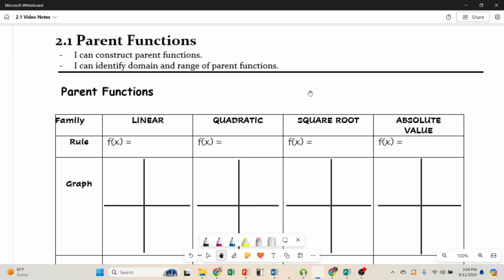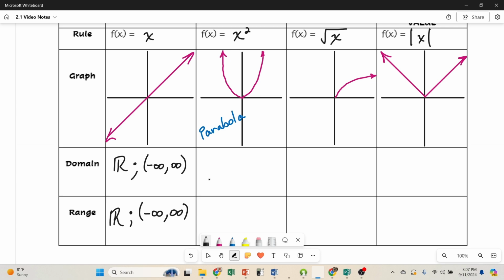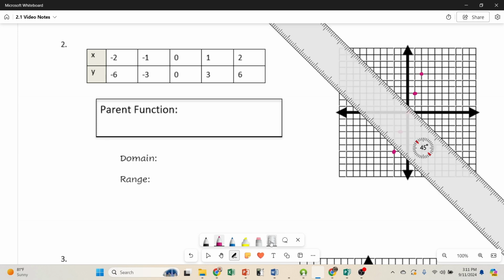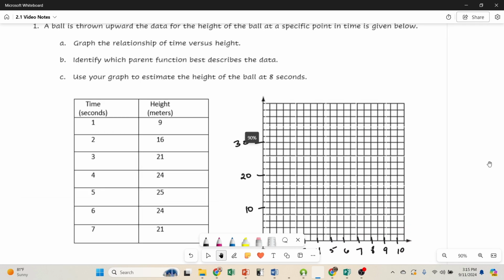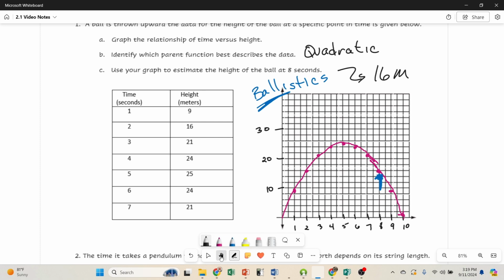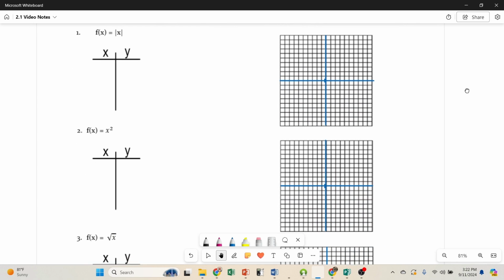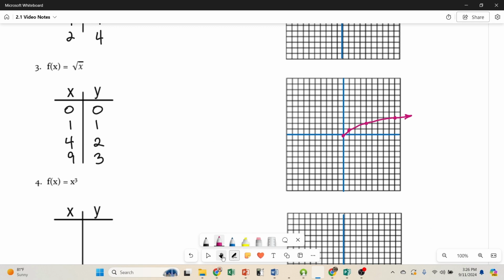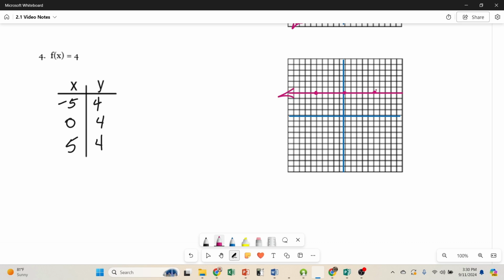2 1 Parent Functions